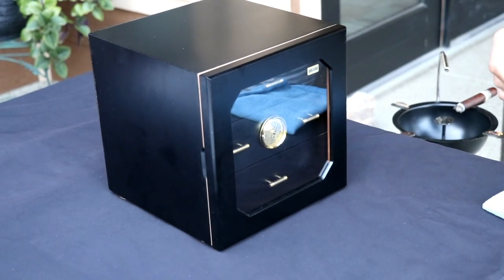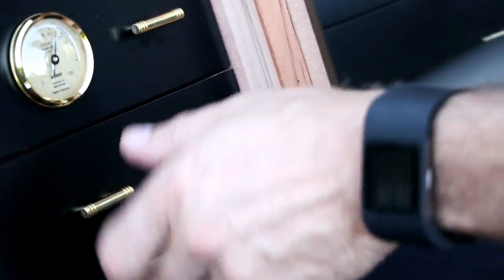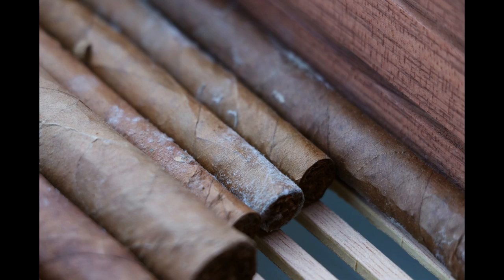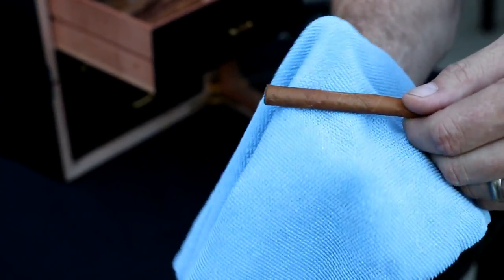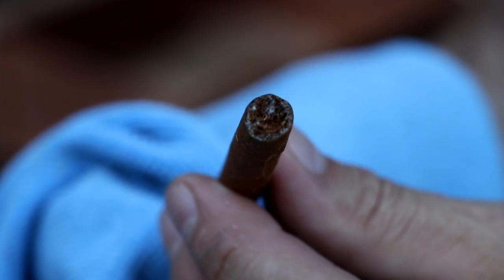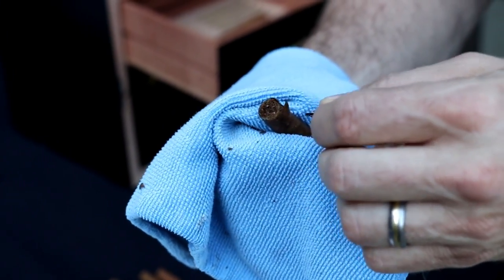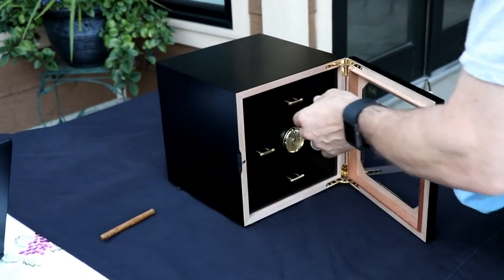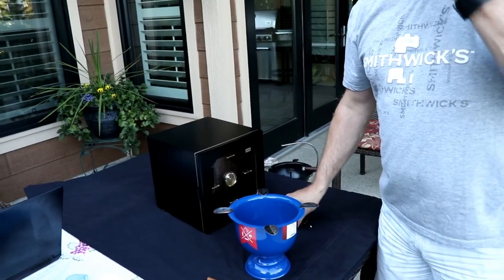Moldy Cigars?!… It happens…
Mold on your cigars?...
It happens when the temperature and humidity rise inside the humidor, especially in the summer.
Louis with Canada Humidor explains what he does with the cigars when he finds mold on them…